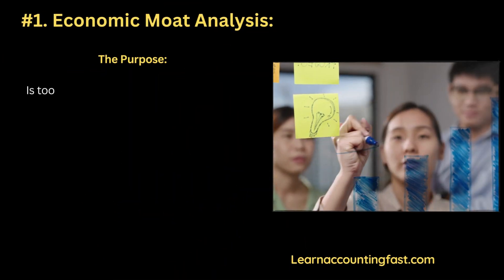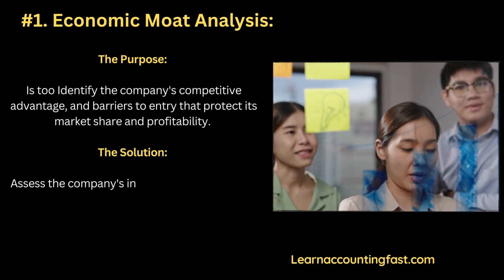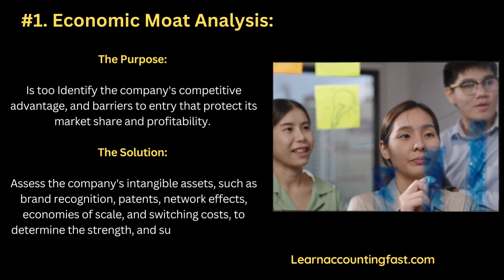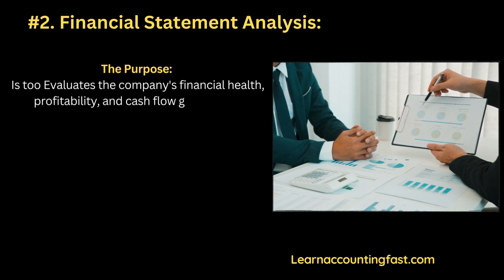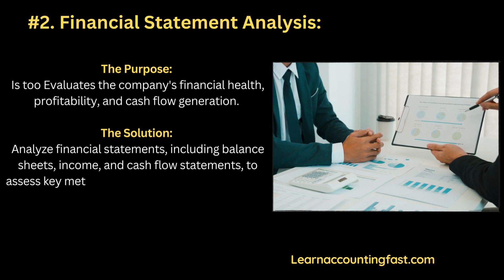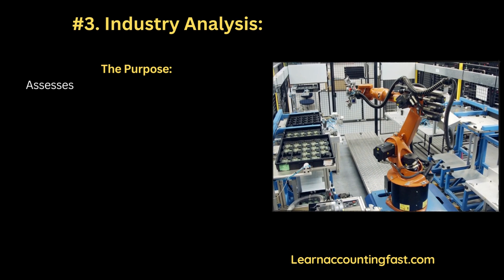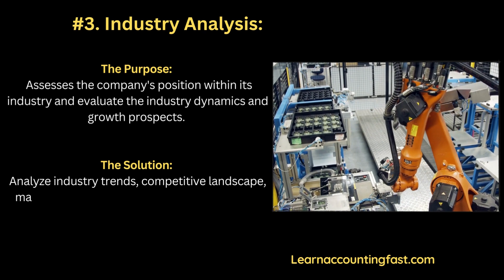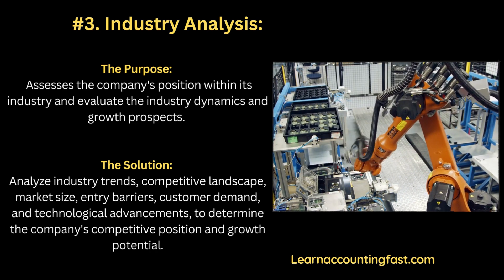Warren Buffett's Durable Competitive Advantage Model.#1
Warren Buffett's durable competitive advantage model focuses on identifying companies with strong competitive advantages that can sustain their profitability and growth over the long term.

This model encompasses various analysis techniques to evaluate a company's competitive position and investment potential.

Click the link below and Join us for your short sharp and really simple video courses giving you confidence and street smart business skills.